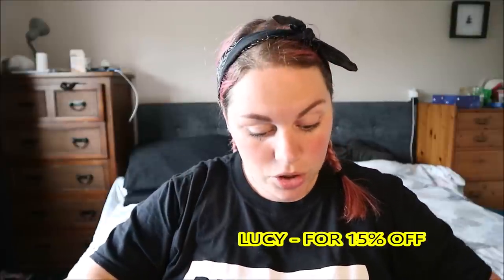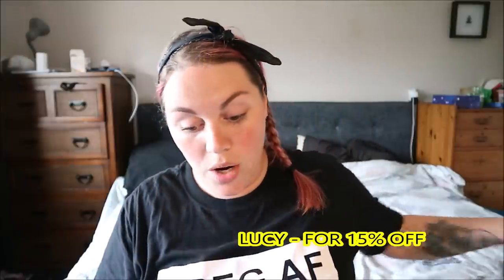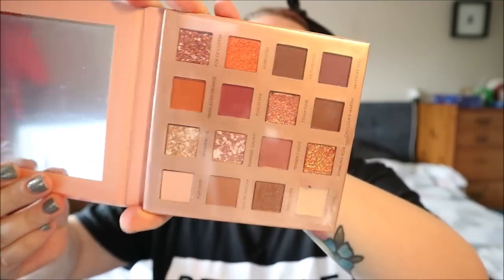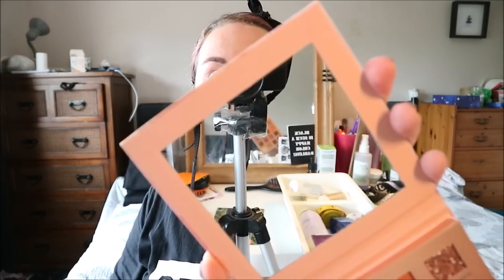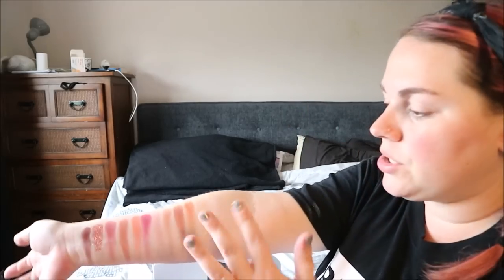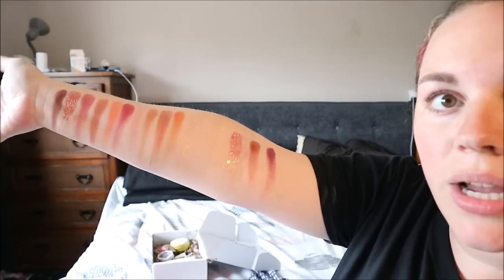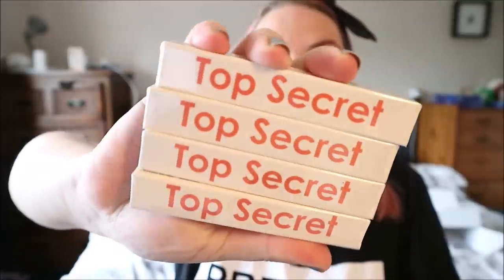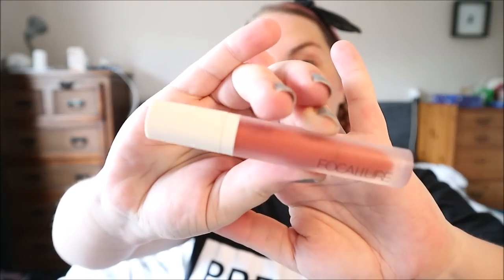FOCALLURE HAUL - BEST LIQUID LIP EVER???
hey guys, so this little haul was sent to me for free but all opinions are honest and my own.

Ive since used the lipsticks again and have had no issues, the formula is actually one of the best ive ever used,i was very surprised. it wears well and doesnt dry so it is super comfy.

*Glossybox Uk – FOR FREE DELIVERY ON YOUR FIRST BOX USE CODE – LUCY20

Music Credits
Bens sound
Purple Planet